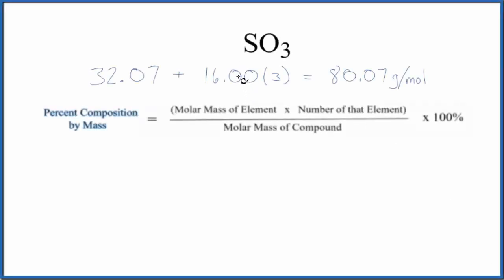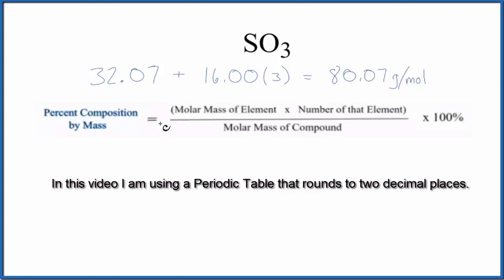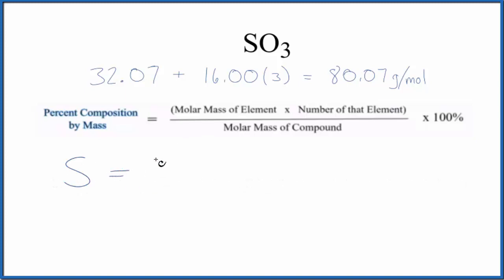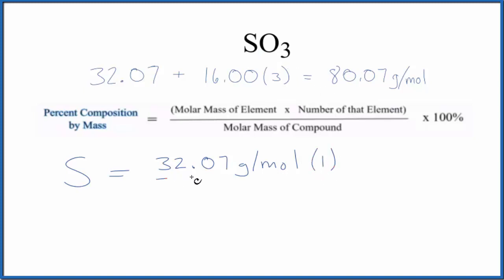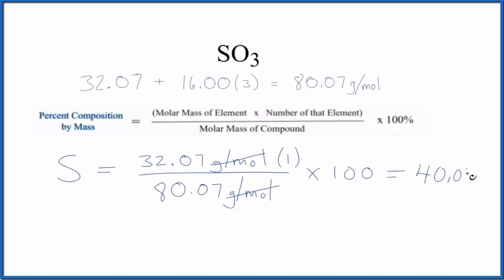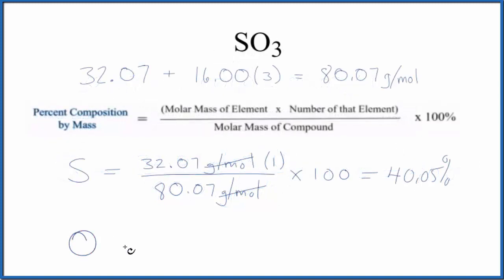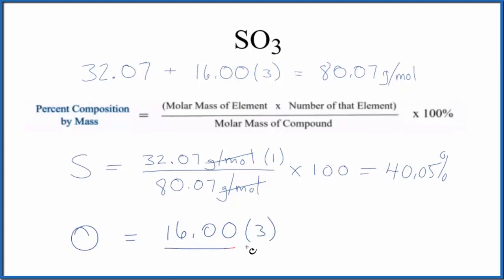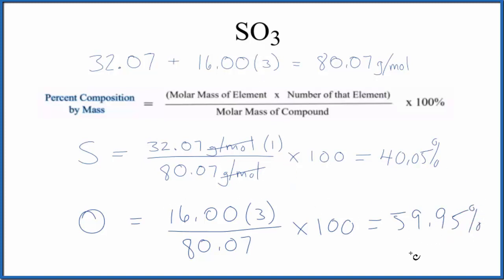How to Find the Percent Composition by Mass for SO3 (Sulfur trioxide)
To find the percent composition (by mass) for each element in SO3 we need to determine the molar mass for each element and for the entire SO3 compound.

Useful Resources

Note: SO3 is also known as Sulfur trioxide.